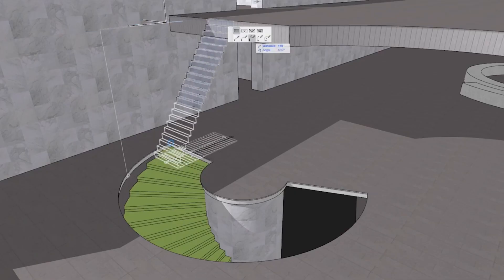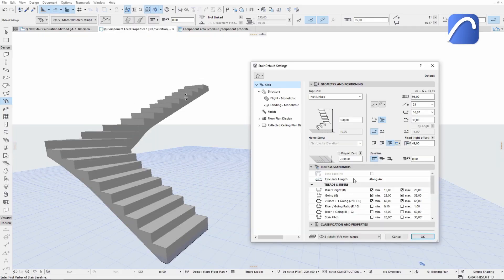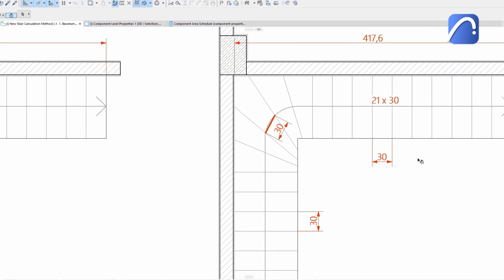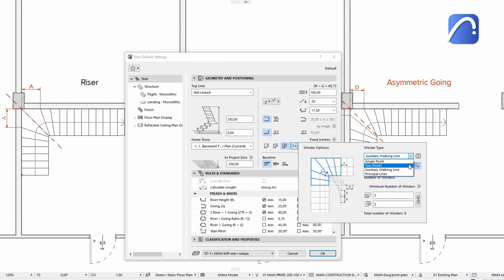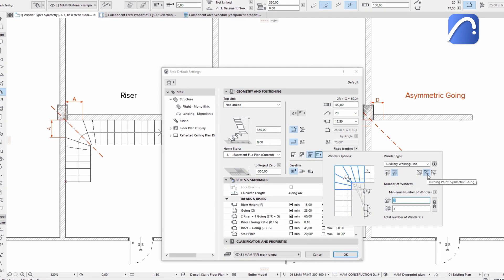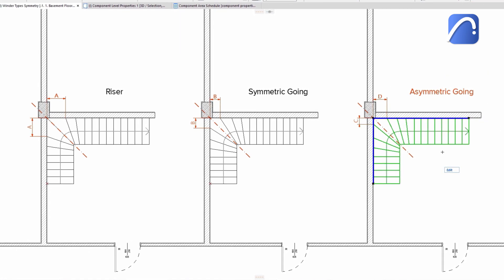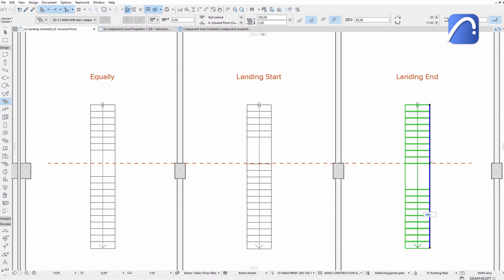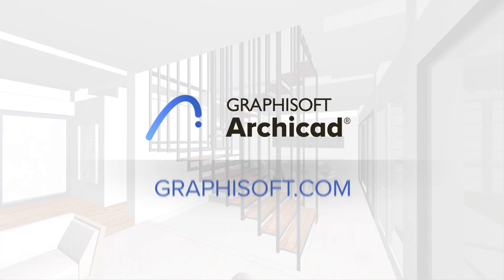How to Design Any Stair Flexibly and Comply with Local Standards Using the Enhanced Stair Tool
Enjoy greater design flexibility while complying with local standards with the enhanced Archicad Stair Tool. Calculate the total length of the stair's walking line the Along Arc or Along Chord calculation method. Add more flexibility with the new Asymmetric Going option. Choose between Equally, Landing Start, and Landing End options in the new Distribute Extra Landing Length setting to control automatic landing geometry.

Learn more details of the features shown in the video from this article
See a list of all the new features of Archicad 25
New to Archicad? Check this collection of materials that will help you get started with Archicad

In this video we show how to use the enhanced features in Archicad's intuitive, flexible Stair Tool.

Designing stairs requires handling multiple — often contradictory — design, client, and regulatory requirements and compliance can be a challenge. Tackle these challenges with the enhanced features in Archicad's intuitive, flexible Stair Tool!

Calculate the total length of the stair's walking line one of two ways: either along the Arc or the Chord. The Along Chord calculation method is a new option. When measuring along the Chord, the tread depth is measured along a straight line. The Along Arc method remains unchanged. Choose the calculation method that complies with your local standards.

Enjoy even more flexibility in the design of the winder thanks to the new Asymmetric Going option. It’s available with all four winder turning types.

Choose between Equally, Landing Start, and Landing End options in the new Distribute Extra Landing Length setting to control automatic landing geometry.